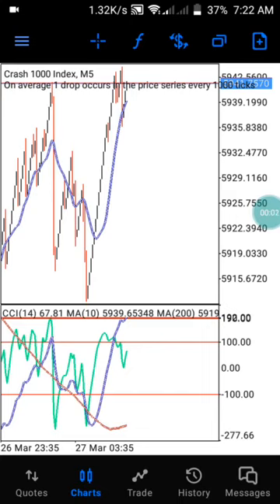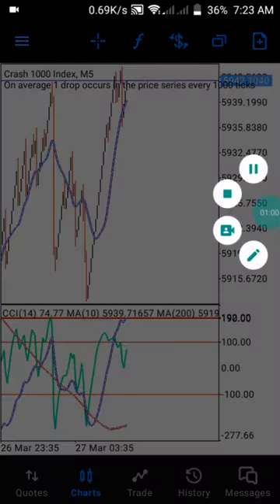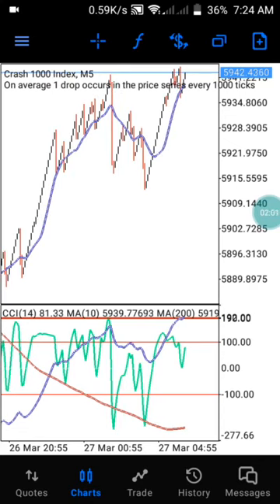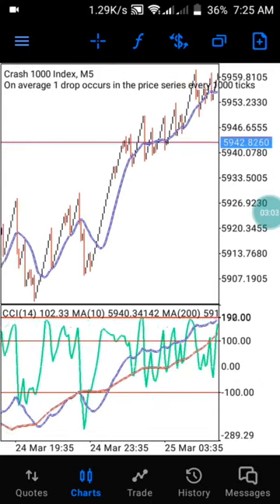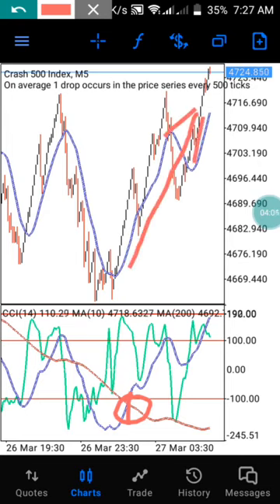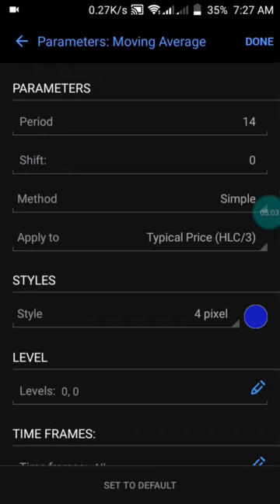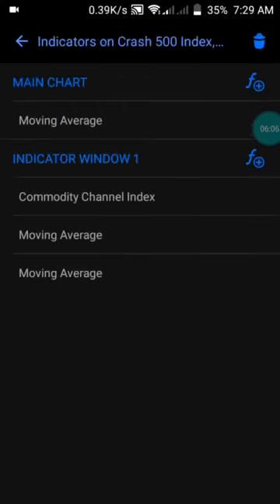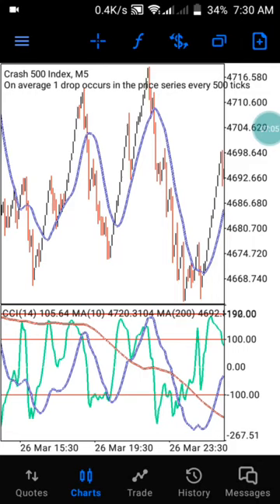Zero loss Strategy For Crash index Grow Your Smaller Account To Bigger Account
Are you looking for Mobile Rebot Notification signal for your phone is available Now